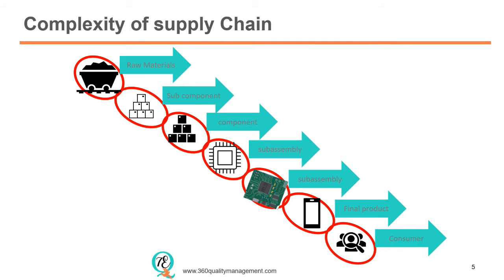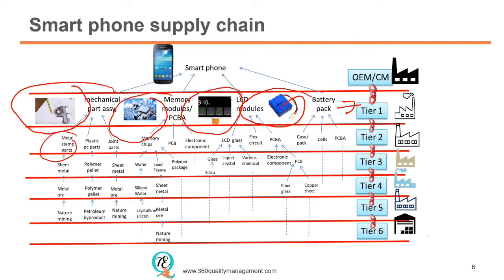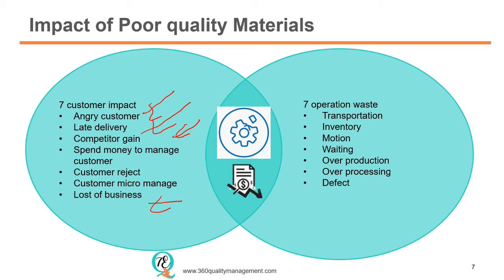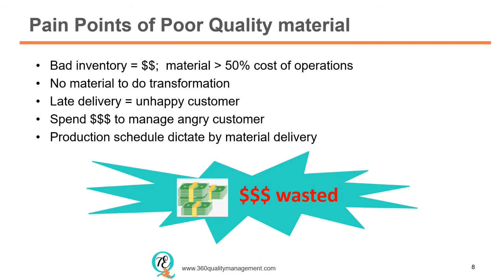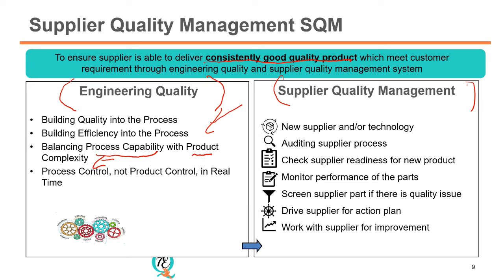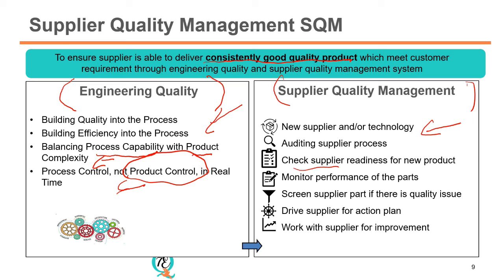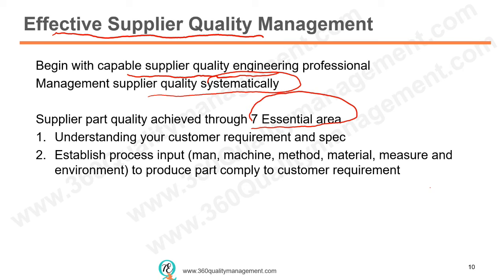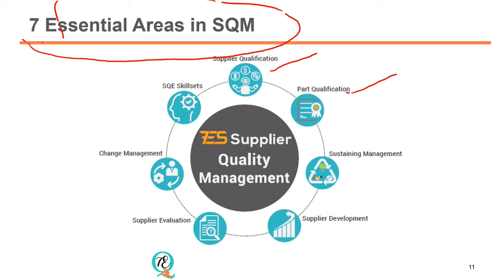Essential Insights of supplier quality management revealed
My books @
In this video, I'll explain the importance of supplier quality management (SQM) and the key areas that it focuses on. SQM is a critical process that ensures suppliers consistently provide goods and services that meet predetermined standards. Throughout the video, you'll learn about the impact of poor quality parts on production, the role of supply chains in SQM, and the components of a successful supplier quality management program. By the end of the video, you'll have a clear understanding of the importance of SQM and how it can help manufacturing organization achieve consistent, high-quality products.
Time stamp
Introduction  :  0:00
Complexity of supply chain 0:50
Example smart phone material supply chain  1:48
Impact of Poor quality materials 3:35
Pain Point of poor quality materials 4:42
Supplier quality management 5:20
Effective supplier quality management  7:05
7 Essential in supplier quality management 10:00